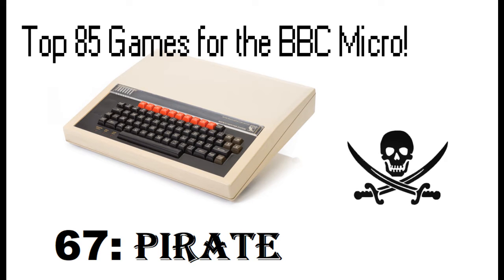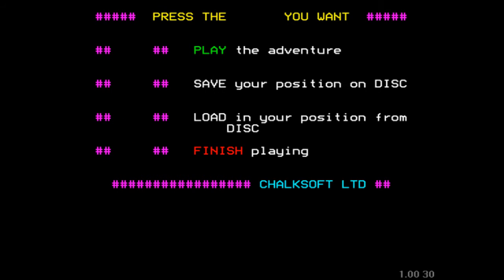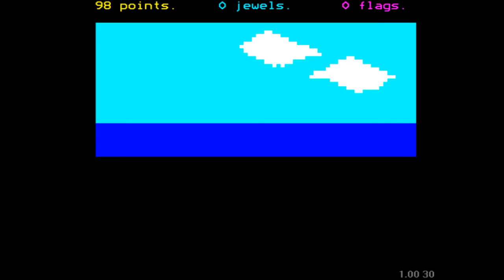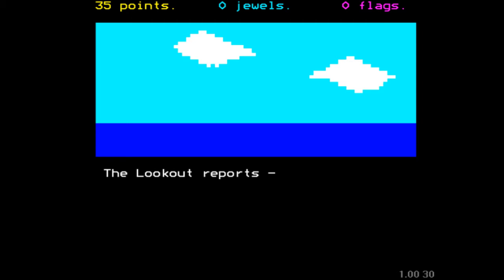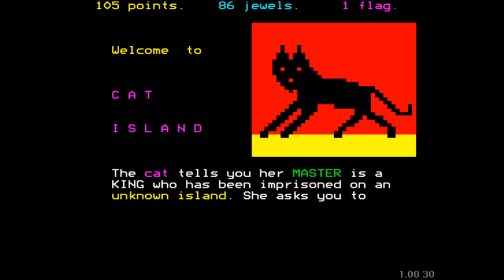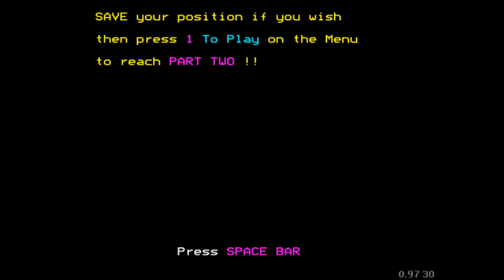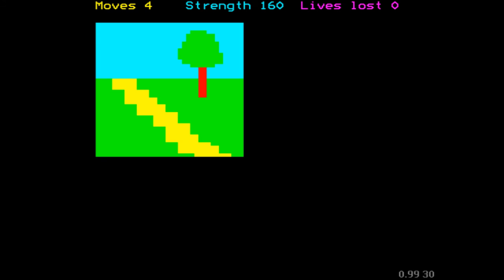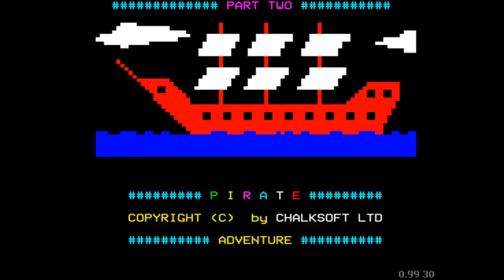Pirate - Top 85 Games for the BBC Micro (67)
Arrrrrrr shiver me timbers, it's Pirate! Coming in at #67 this educational game from Chalksoft is a Jolly Roger of an entry in the countdown series. Combination text and graphics adventure with random challenges, and clearly aimed at children, it's a fine example of the Beeb's educational legacy. Watch me sail the high seas, hoist the mainsail and search for pieces of eight. Enjoy!